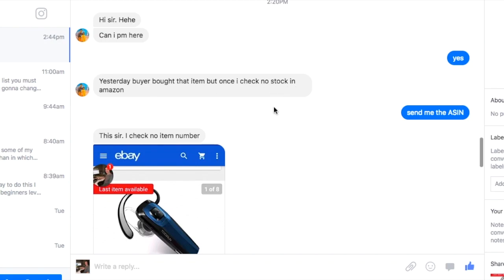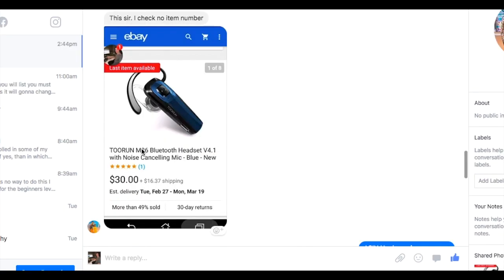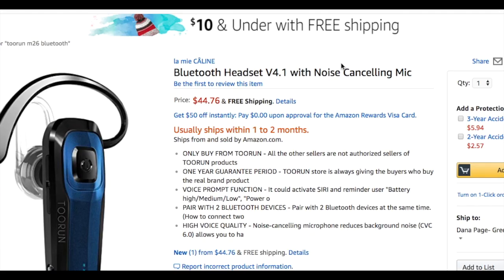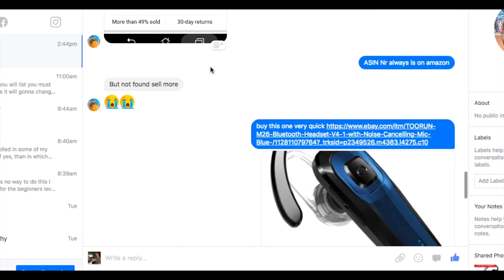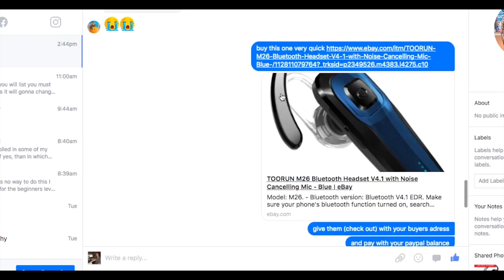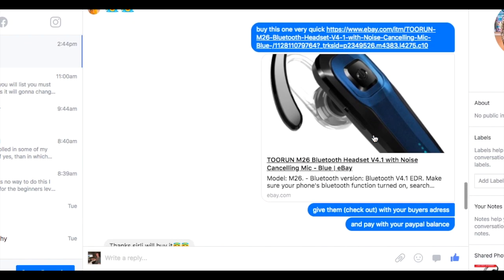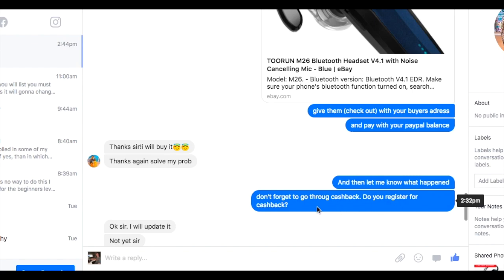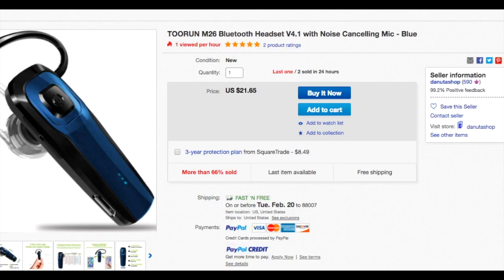Item is Out Of Stock on Amazon, What To Do? (OOS)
⚠️ The best training for NEW eBay dropshippers gives you step by step blueprint of how to set up dropshipping account properly and start selling in 24h or less.

IMPORTANT for Internationals - if you need an American Bank account for your transactions, you can use
Payoneer, it's FREE to sign up and they are PayPal friendly. Please check out if your location is eligible

It will BENEFIT you in the following ways:
✅  Why your account was suspended or restricted
✅  How do you recover a suspended eBay account?
✅  How to set up an eBay sellers account PROPERLY
✅  How to find best selling items on eBay
✅  You'll get eBay product research tool FREE
✅  How to Compete on eBay and WIN in 99%
✅  Hot selling item research method in 2 minutes
✅  What items to sell on eBay in 2021 for beginners
✅  The winning eBay product guide 2021
✅  How to find and sell high-profit margin like 80% and up
✅  How to become eBay friendly dropshipper and much more